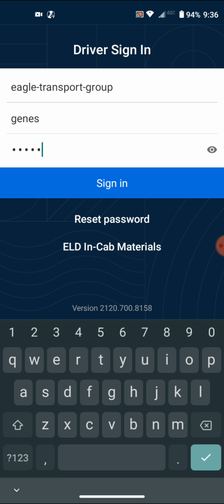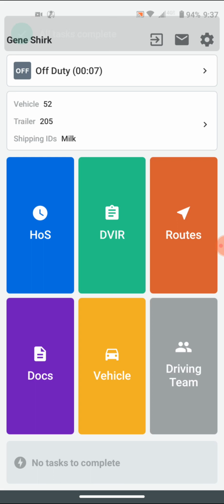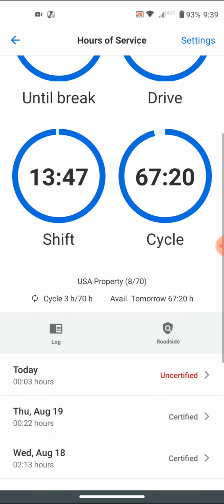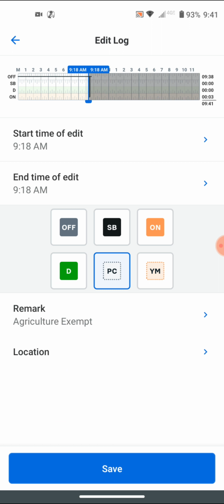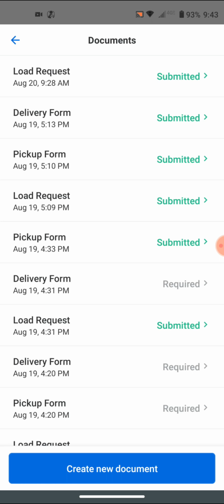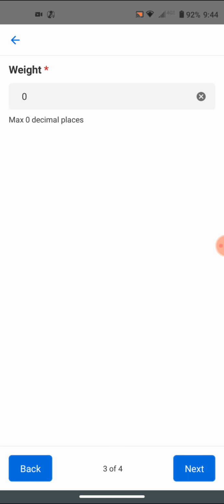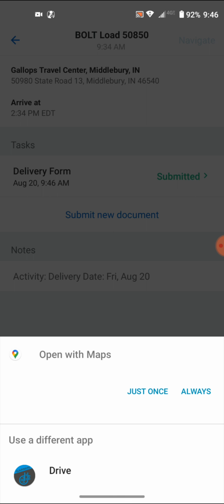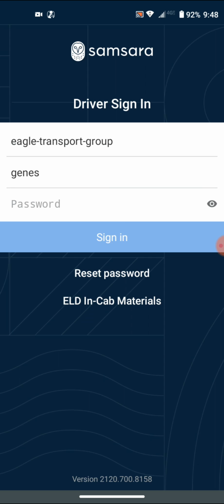Eagle Transport samsara overview